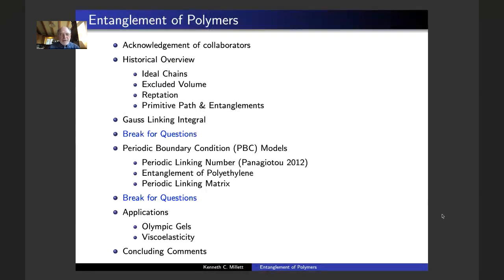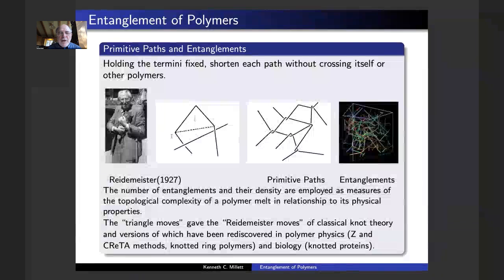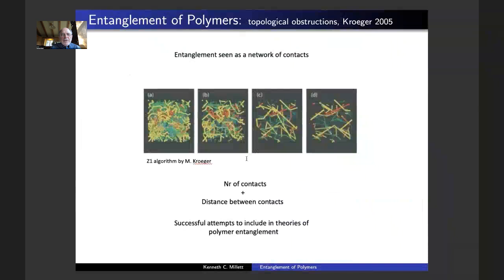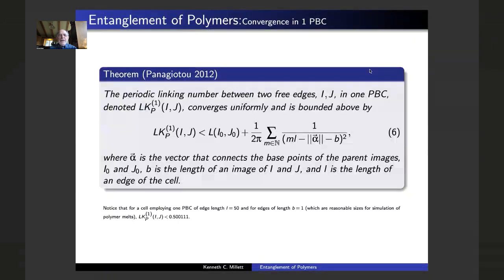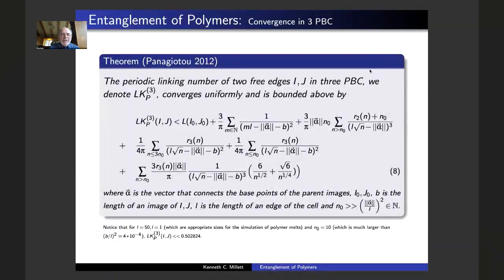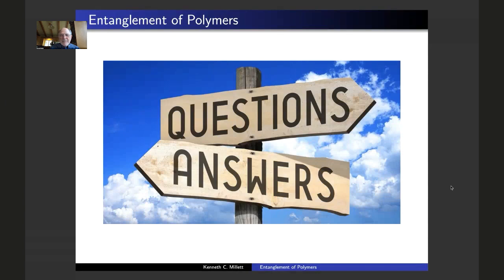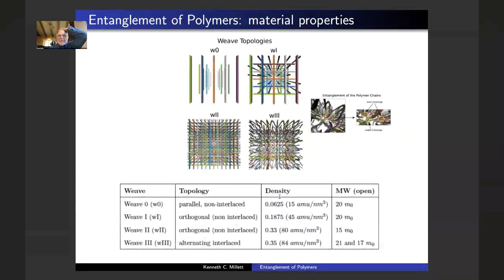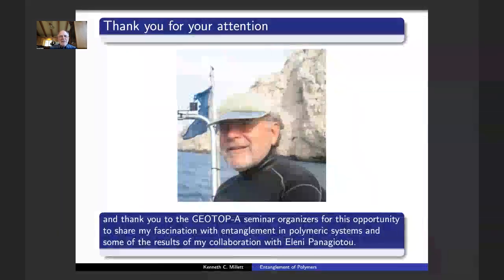Seminario GEOTOP I A Entanglement of Polymers I Kenneth C Millett I April 24